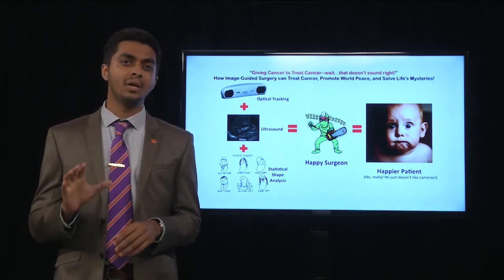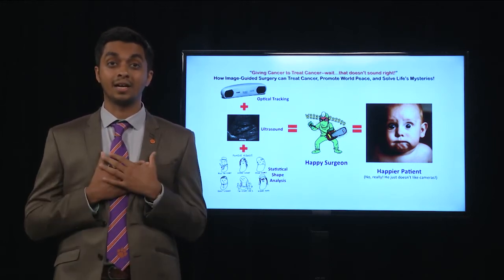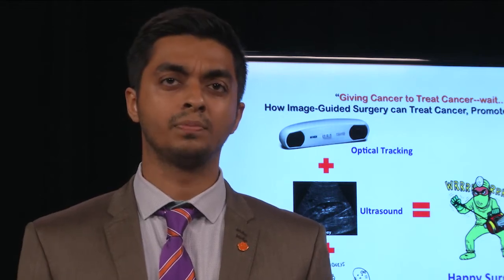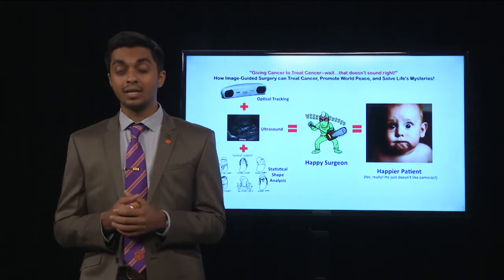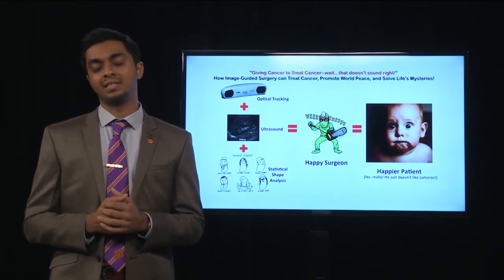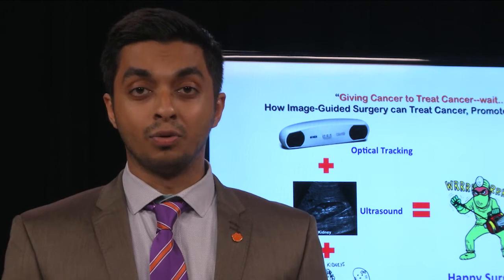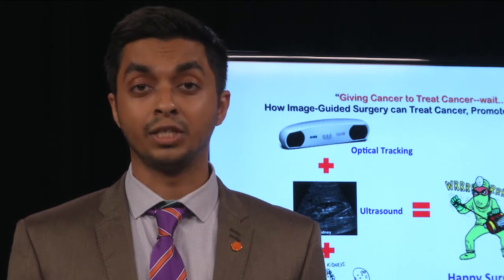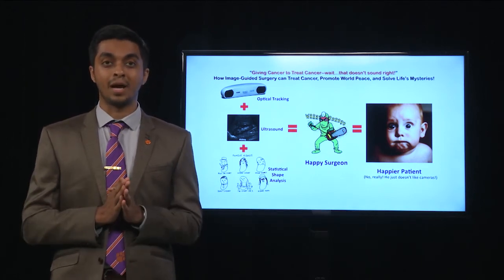Vipul Raikar, Clemson 3-Minute Thesis, Bioengineering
3rd place: Giving Cancer to Treat Cancer--wait...that doesn't sound right! How Image-Guided Surgery can Treat Cancer, Promote World Peace, and Solve Life's Mysteries!

Three Minute Thesis (3MT®) is a research communication competition developed by The University of Queensland which challenges graduate students to present a compelling oration on their research and its significance, in just 3 minutes, in language appropriate to a non-specialist audience.